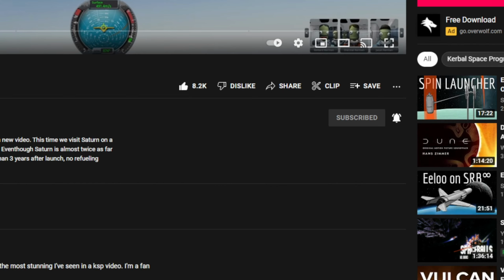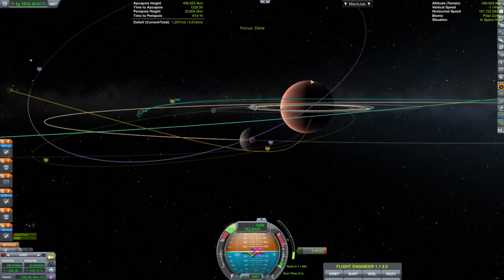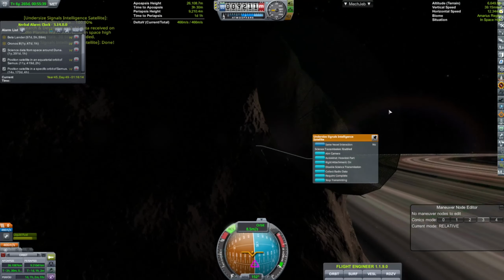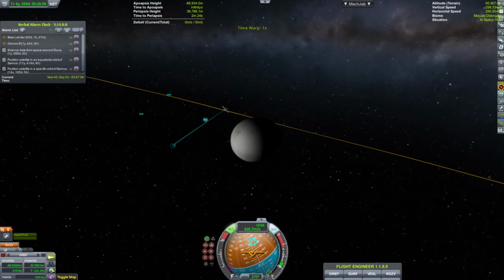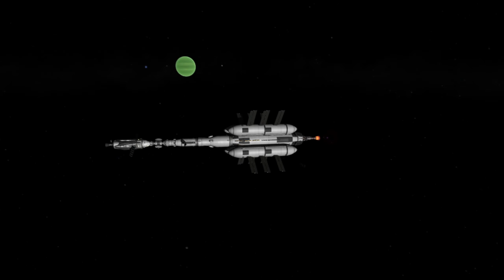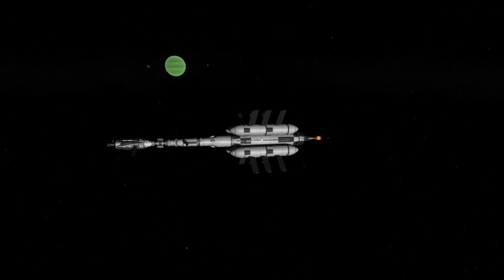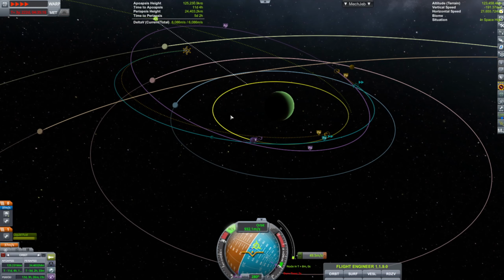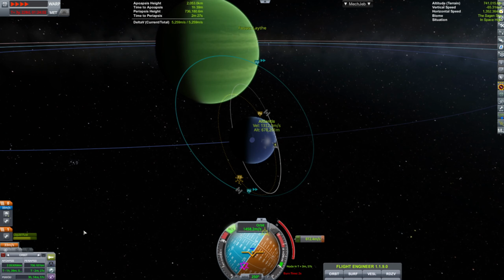Road to KSP 2: Rescue from Laythe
Today we go to Jool and rescue are Kerbals and save their little green lives. Hooray, they're alive, Kinda like the Martian but Kerbalized.

Mod List:
Parallax
Planet Shine
Scatterer
Station Parts Redux
Waterfall
MK2 Stockalike Expansion
Far Future Technologies
Docking Alignment Indicator
ScienceAlert ReAlerted
Outer Planets Mod
Parallax For OPM
DMagic Orbital Science
Feline Utility Rovers
Comm Net Antenna
Environmental Visual Enhancements Redux
KSP Interstellar Extended
SCANsat
HangarExtender
Kerbal Reusability Expansion
Pure Electric
Heat Control
Distant Object
Extraplanetary Launchpads
Kerbal Atomics
Mech Jeb 2
Restock
Restock Plus
KAS
KIS
Space Y Lifters
Trajectories
Kerbal Engineer
Station Parts Redux
Photon Sail
Kerbtrotter
Cryotanks
Vulture